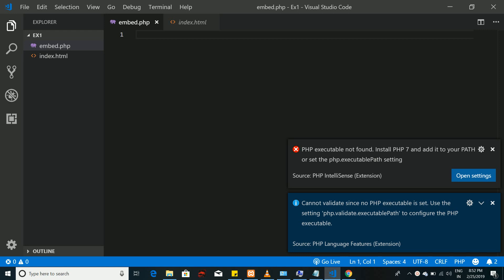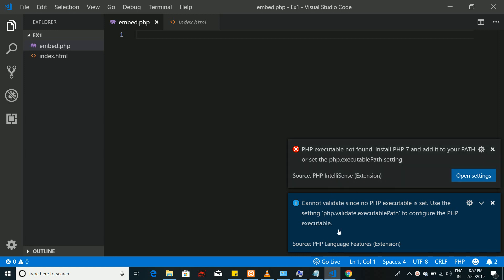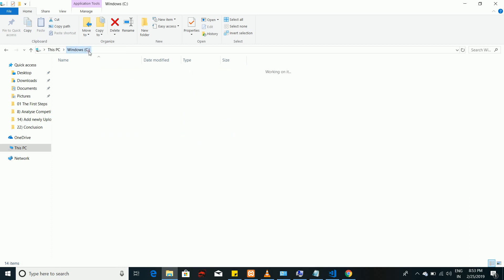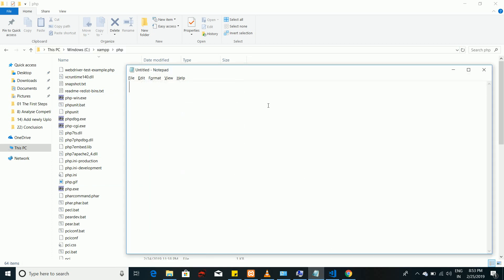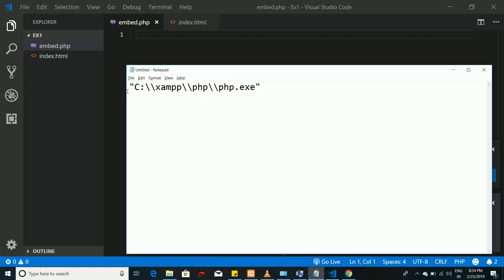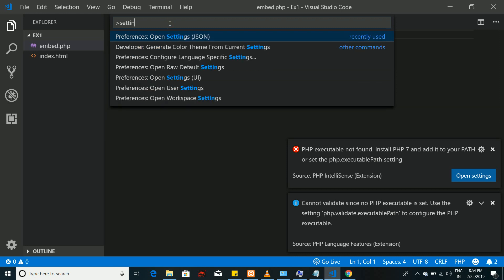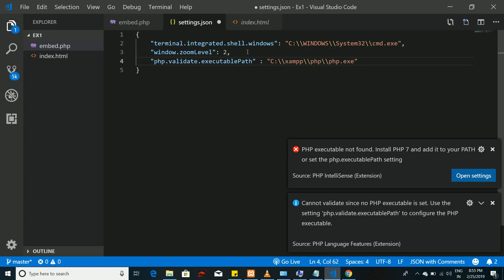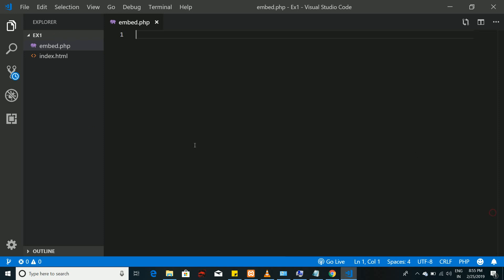How to fix PHP error on Visual Studio Code| PHP executable not found | Cannot validate since no PHP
Are you getting the below errors when using PHP file on your Visual Studio code?

Error #1
PHP executable not found. Install PHP 7 and add it to your PATH or set the php.executablePath setting
Source: PHP Intellisense(Extension)

Error #2
Cannot validate since no PHP executable is set. Use the setting 'php.validate.executablePath' to configure the PHP executable.
Source: PHP Language Features(Extension)

Make sure that you have installed XAMPP on your machine. If not install it. If you install the extensions PHP Intellisense and PHP Debug then you most probably get the above error on visual studio code.

All you need to do is add the executable in the Open settings in visual studio code. Just follow the steps mentioned in the above video to fix the PHP error on visual studio code

_Audio & Microphone